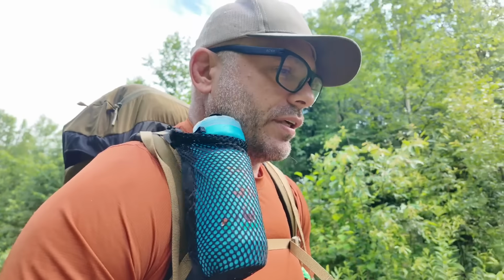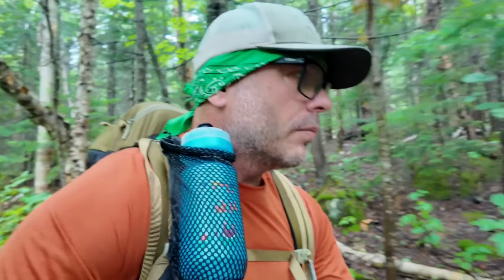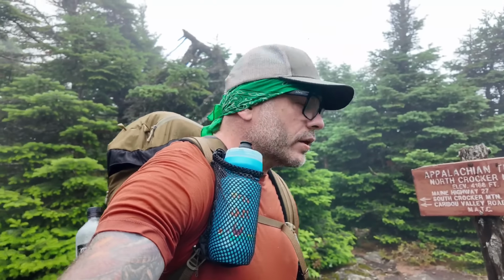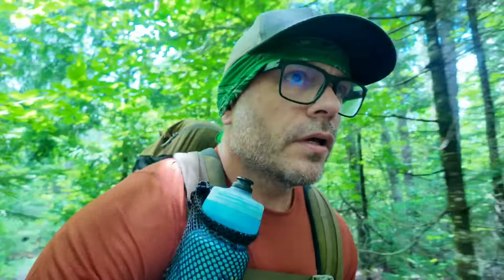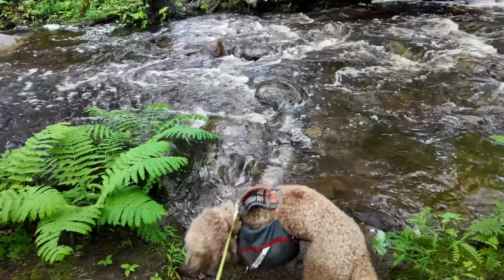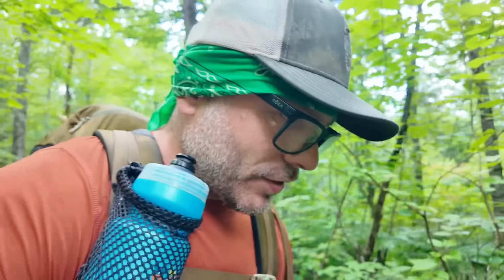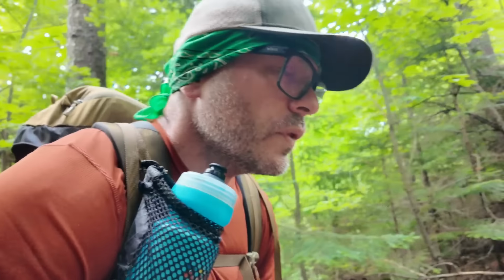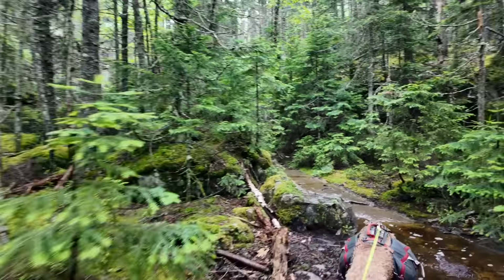This loaner is a Crock of Crap - Day 141 - Appalachian Trail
Thermorest NeoLoft Sleeping pad
Exped Mega Pillow
Petrel Firemaple Cookpot
Firemaple Greenpeak Stove
DJI Action 5 Pro Camera
DJI Neo Drone
DJI Tripod
Nitecore NB20000 Power Bank
Nitecore NB10000 Gen III
Nitecore NU25 Ultralight headlamp
Katadyn BeFree Water filter
CNOC 1 liter collapsible water bottle
Collapsible water bottle

My Past Gear:

Toaks Titainum Cook Pot
Sea to Summit colapsable X Mug
MSR Pocket Rocket 2
GSI Outdoors Pour over coffee filter

As a Zpacks Affilaite I earn from qualifying purchases.
As a Foundation Outdoors Affilaite I earn from qualifying purchases.
As a Hilltop Packs Affilaite I earn from qualifying purchases.
As a UGQ Affilaite I earn from qualifying purchases.